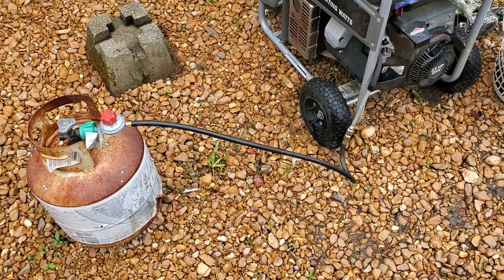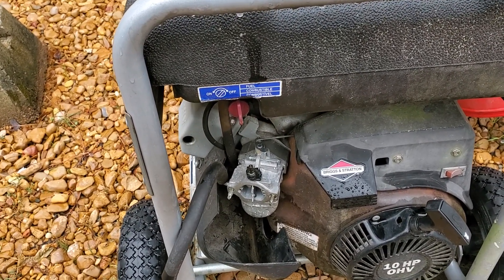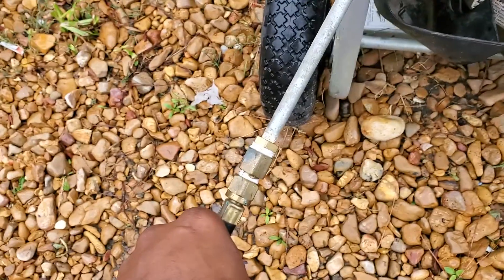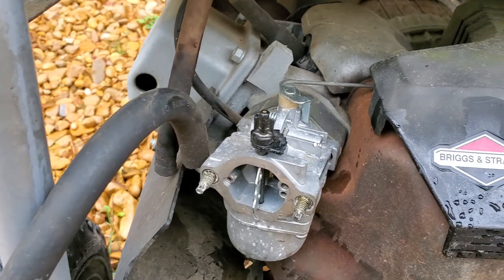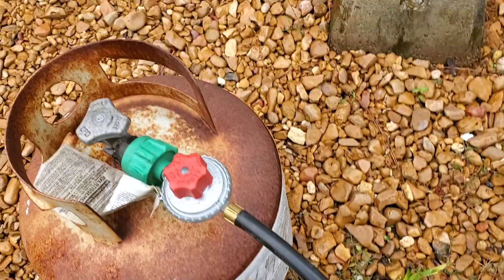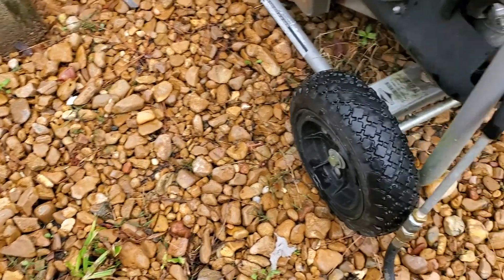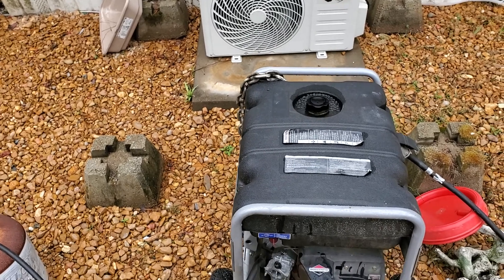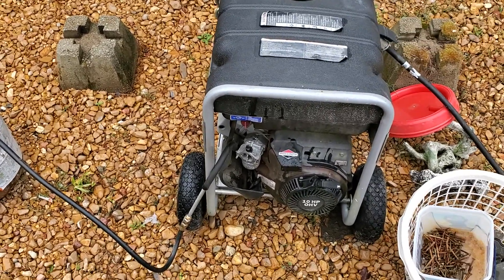Experimental Propane Conversion On A Generator With A Bad Carburetor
After having this generator fail to start when we needed it most during a power outage due to a storm I decided to try an experiment to see how hard (or easy) it is to run a small engine on propane.  After doing a quick bit of research to confirm what is involved I gathered some parts and threw things together, hooking things up to the genny.   After some experimentation and getting my own startup and running procedure down I managed to get the genny running just as good as its ever run on gasoline, enough so to be able to carry the loads we required of it.